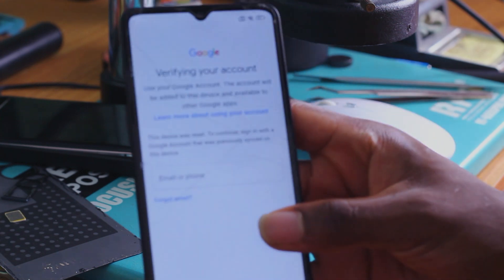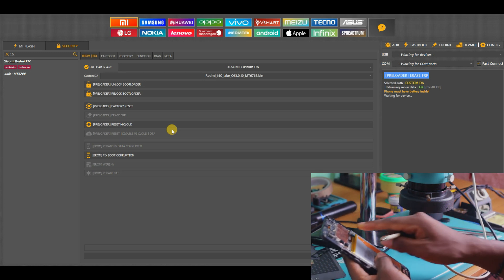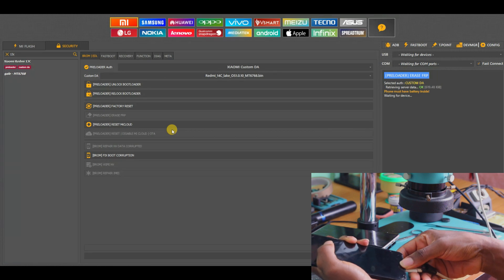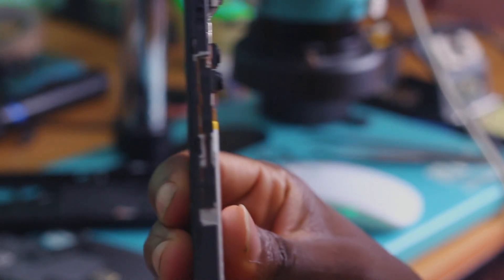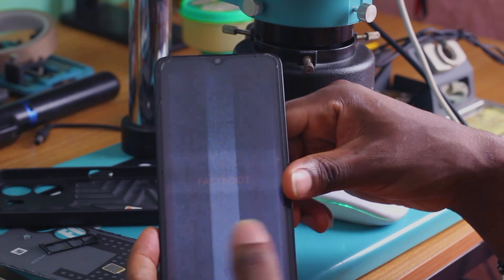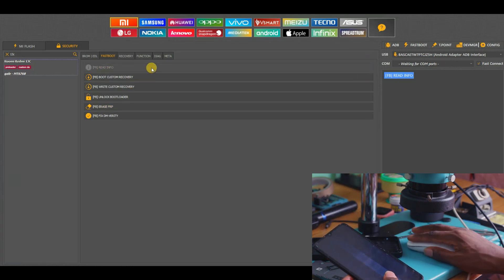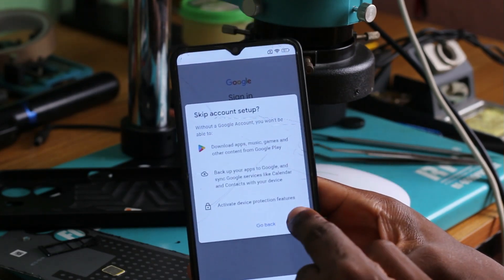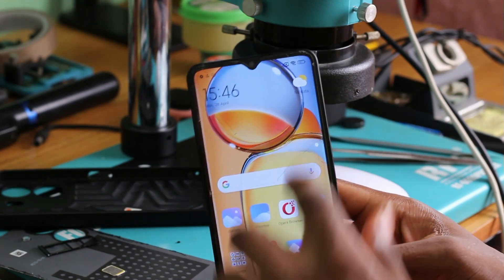Free One Click FRP and Password Unlock Tool 2025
To Download this Unlock tool search this on google: serges mike techs unlocking tools

This video is a full mobile software lesson that includes, how to get a free unlock tool for all Android phones, how to bypass FRP (Google account lock), how to unlock mobile screen lock, and how to fix a lot of software issues like flashing. This tool is just perfect because it is officially free and has premium unlocking features totally for free. This software can bypass frp and unlock screen locks in more than 15 Android brands and 1000+ models. If you have been searching for a mobile phone software course, then this video will guide you on how you can start unlocking and flashing even if you are a beginner.
Get more android Unlock tools and free schematic diagrams from this

If you're serious about mastering mobile repairing, check out our exclusive courses designed for beginners and professionals:🔹 Level 1 - Basic to Schematic Reading Course: Learn the fundamentals of mobile phone repair, including how to read schematics and perform basic repairs.

How to fix mobile screen: Techniques to replace damaged screens.
Mobile repair tutorial: Comprehensive guides to repair various mobile issues.
Mobile phone not charging: Fix charging issues for Android and iPhones.
iPhone repair: Learn how to repair common iPhone issues.
Mobile software repair: Solve software problems on mobile devices.
Water damage mobile repair: Learn techniques to restore water-damaged phones.
Android phone repair: Fix common problems on Android phones.
Mobile battery replacement: Safely replace mobile phone batteries.